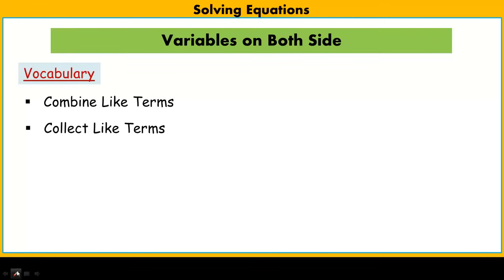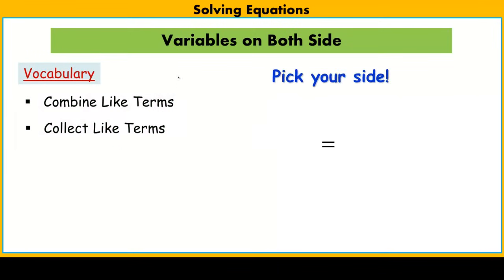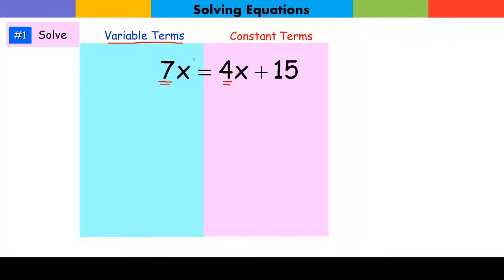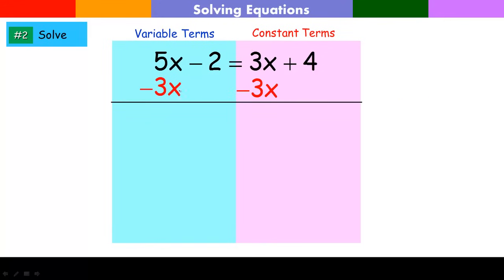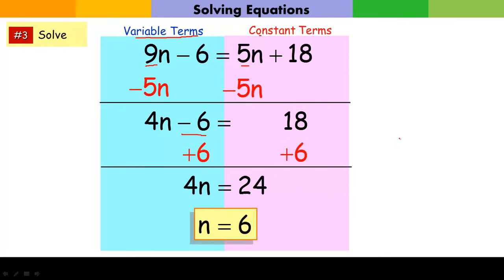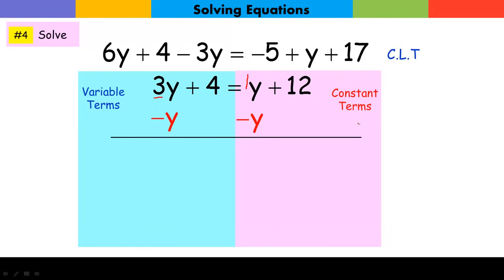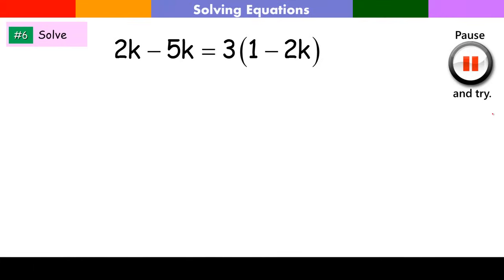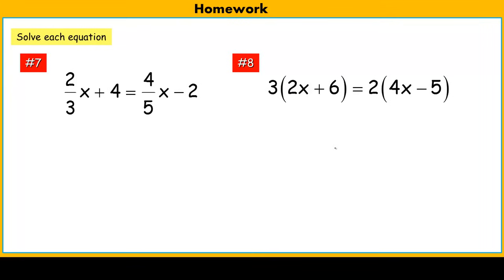Solving Equation with variables on both sides of the equation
Solving basic linear equations with variables on both sides of the equation.